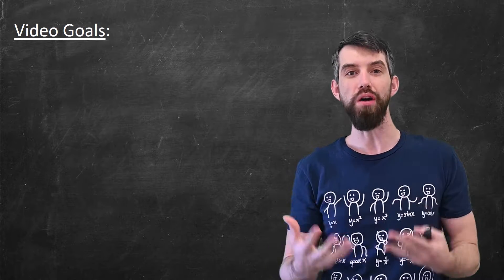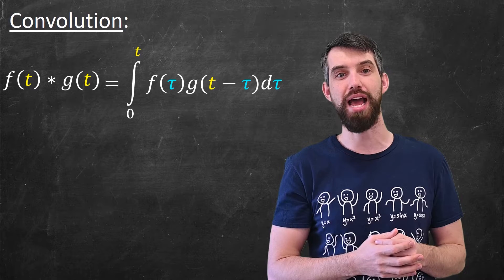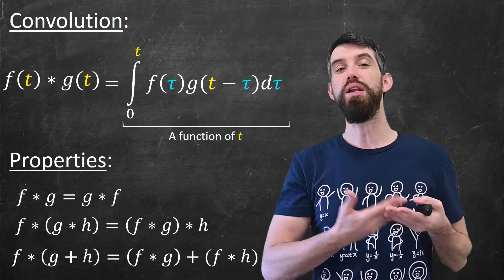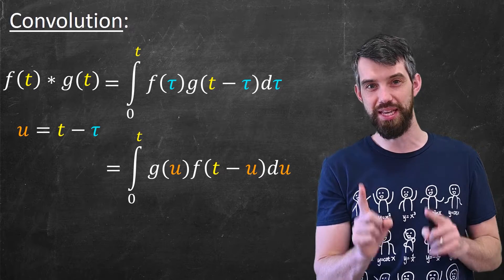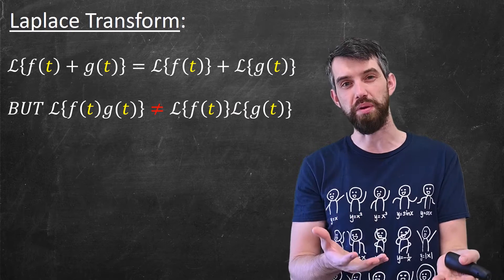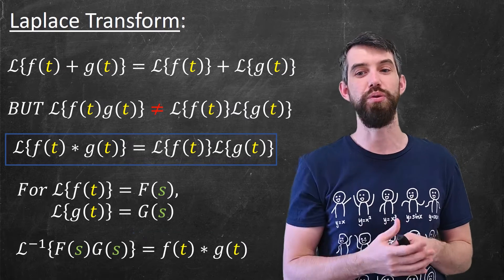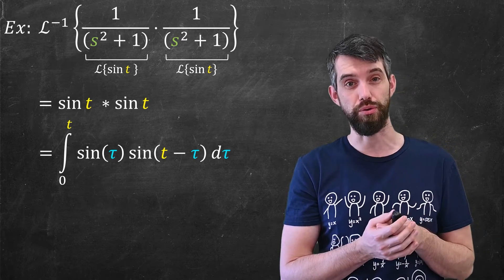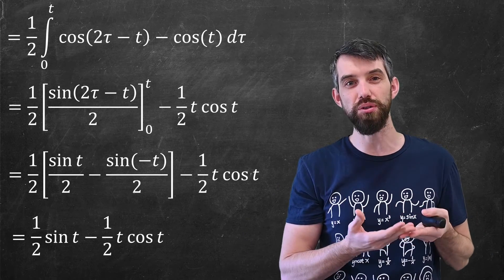The Convolution of Two Functions | Definition & Properties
We can add two functions or multiply two functions pointwise. However, the convolution is a new operation on functions, a new way to take two functions and combine them. In this video we define the convolution of two functions, state and prove several of its nice algebraic properties, and see in particular how convolutions play very nicely with Inverse Laplace Transforms and give us way to deal with products. Much like the product rule for derivatives, the formula isn't quite as simple as the product of the inverse laplace transforms, instead it is given by convolutions.